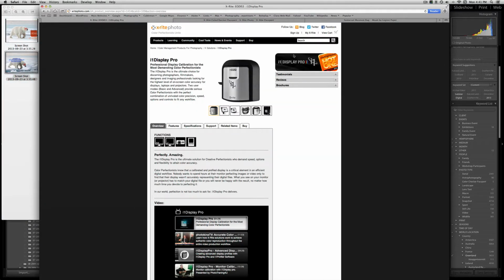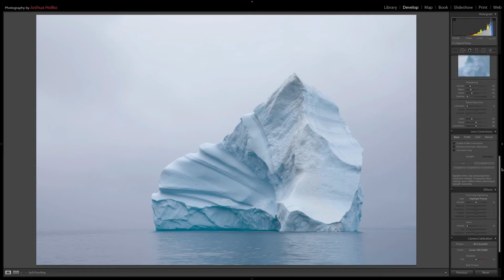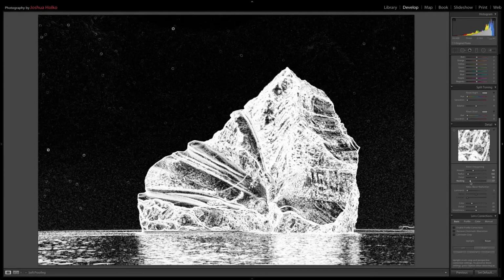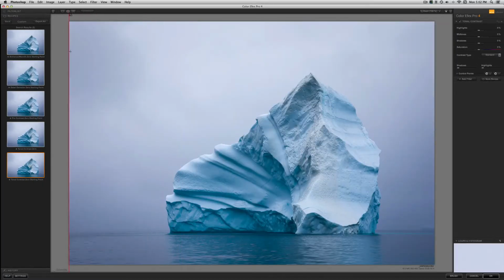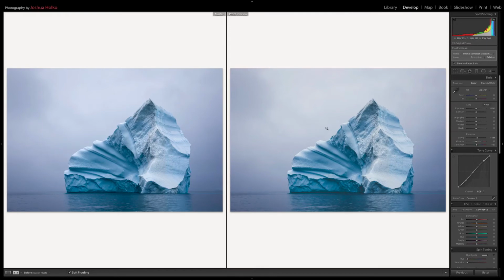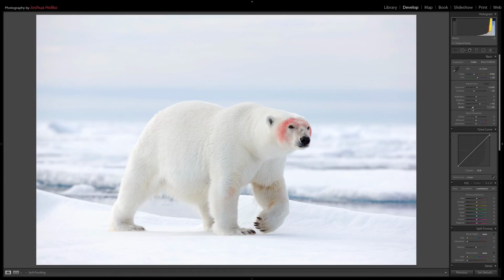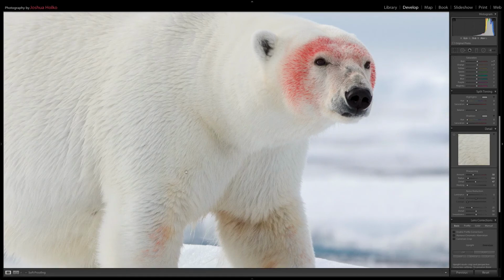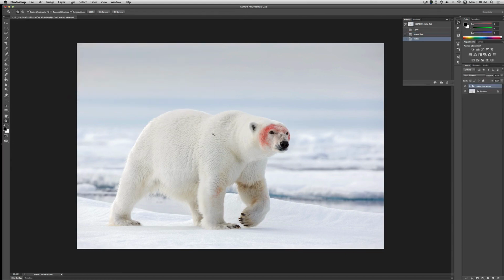Processing Ice and Snow Images with Joshua Holko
Processing images with snow and ice can be problematic. In this follow up webinar, X-Rite Coloratti Joshua Holko, specialist in and Polar and Sub-Polar photography, shares more of his workflow for dealing with snow and ice photographs. In this workshop he will give examples of how to extract the most from your files in a step-by-step process that you can apply to your own post processing workflow. Using X-Rite color management solutions like ColorChecker Passport and i1Display Pro ensures that everything he does in his workflow is color managed saving time and producing a better image as the end result. Joshua will also talk about why he uses Moab Paper for his photographic prints.

Sharing some insights into his own shooting style and methodology, Joshua will talk about some of the pitfalls of shooting and processing images with snow and ice and what to look for when editing your images for printing. He will reveal specific techniques for getting texture and tone into snow and ice photographs.

Join Coloratti Joshua Holko for this look into the special challenges of processing ice and snow images.